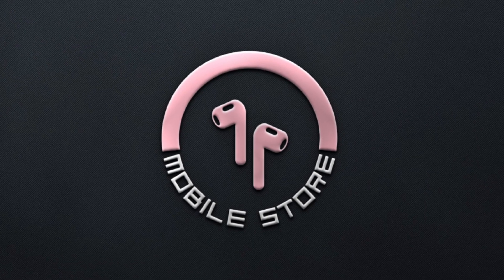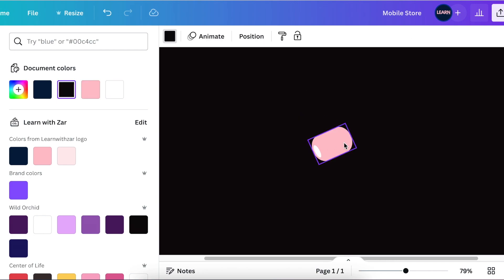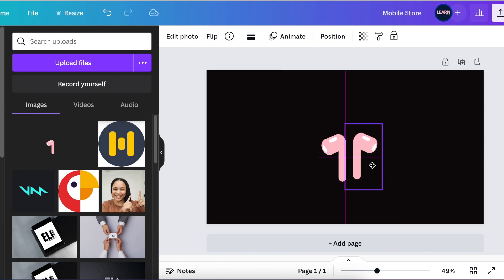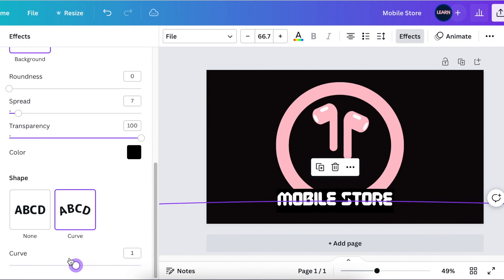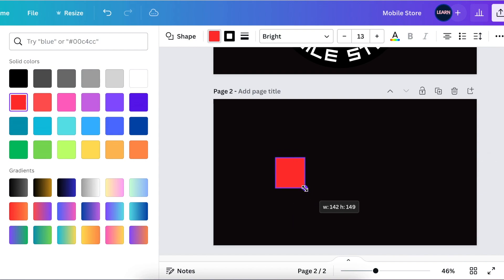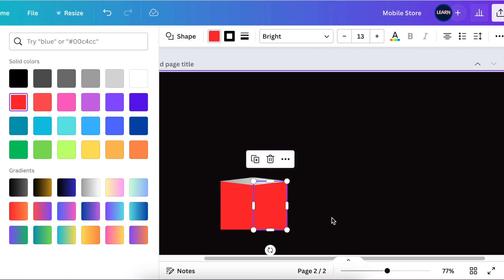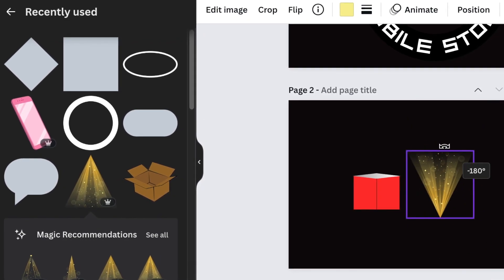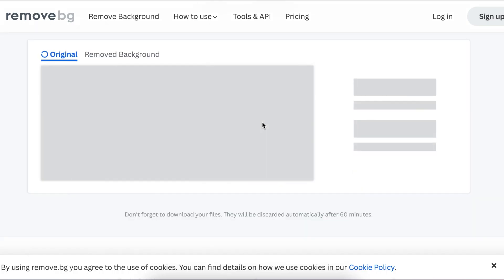✌️Mobile📱& Accessories Shapes Logo Design with Canva & Photopea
Thanks to Rich Rex, we are sharing two mobile & accessories logo ideas so that he and you can be inspired to create amazing designs.

Timestamp:
00:00 Intro
00:32 Add the Pill Shape to create first design
04:06 Add the Square shape to create the second design